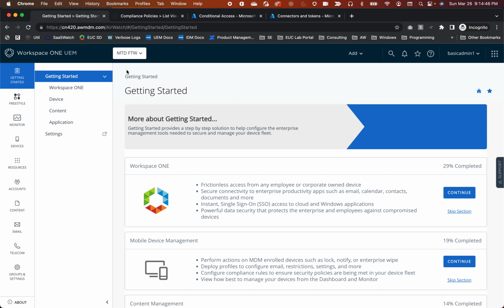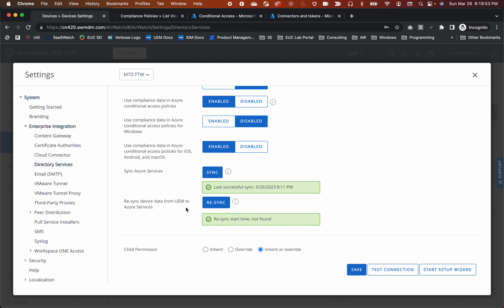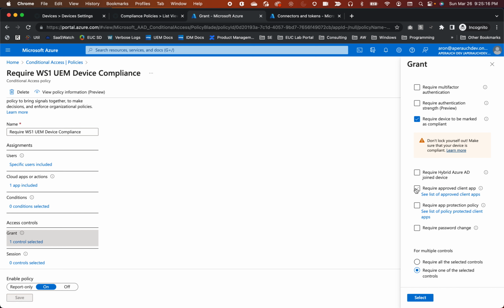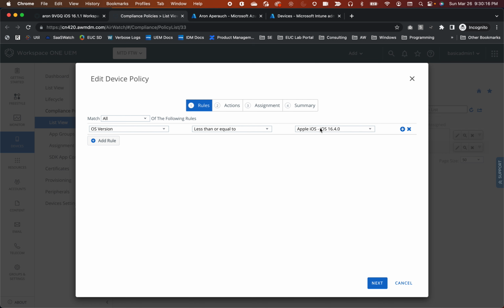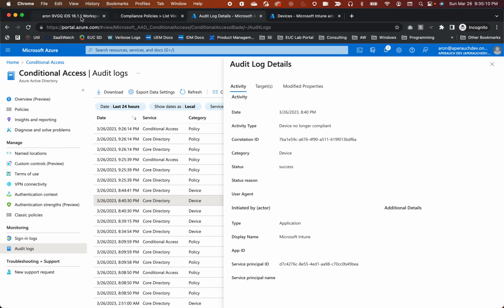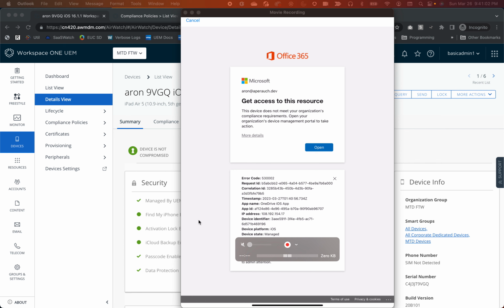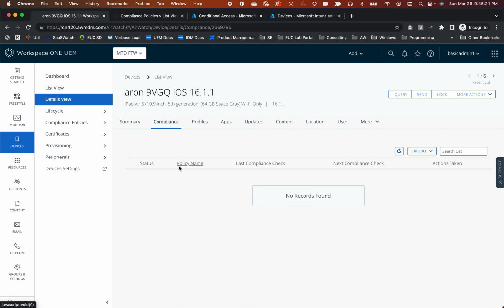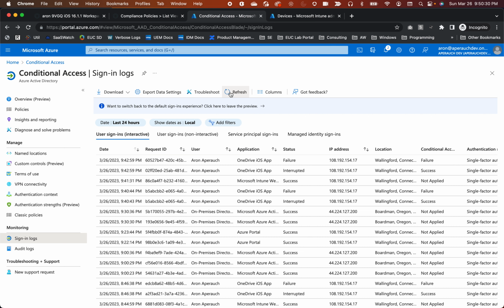Testing Azure AD Partner Compliance with WS1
Testing Azure AD Partner Compliance with VMware Workspace ONE.